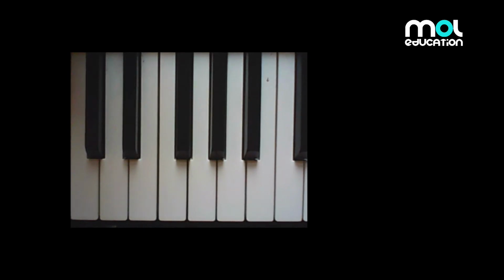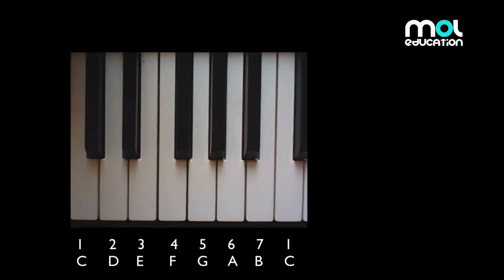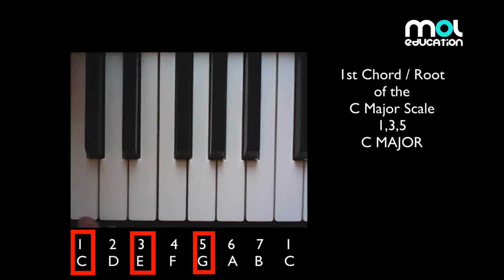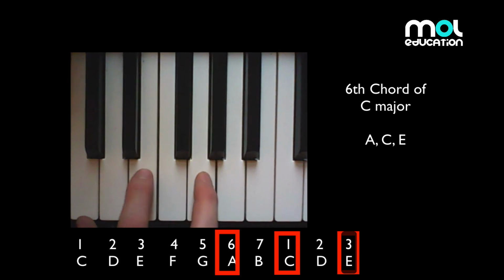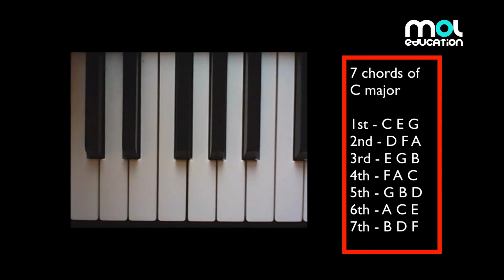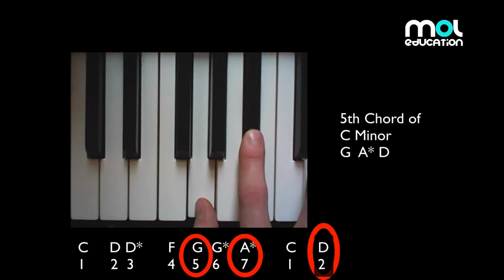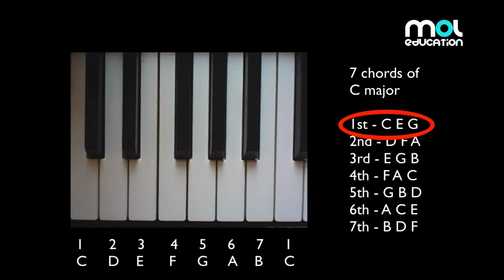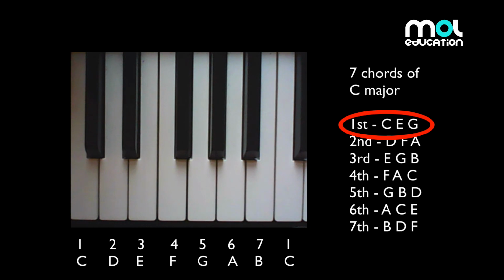Music Theory Basics PART 3 - Chords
This video is an explanation on how to build chords from the scales we made in Part 2